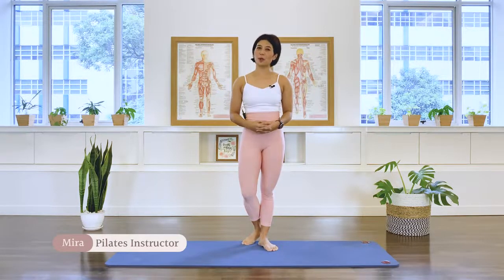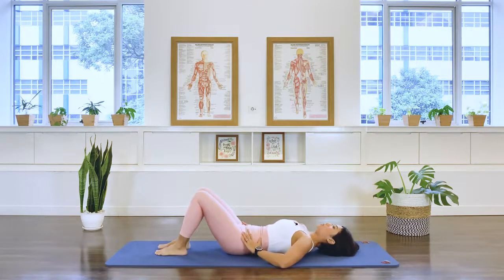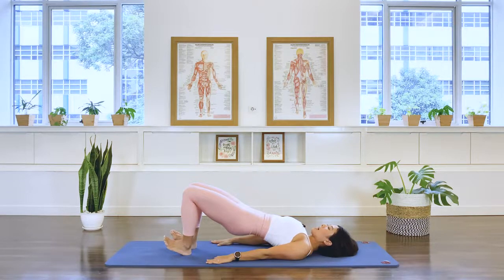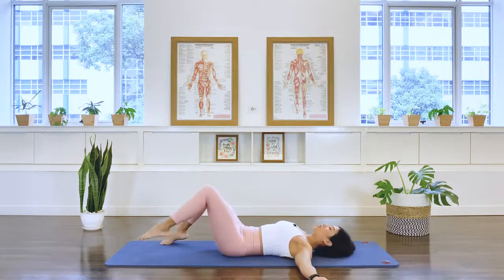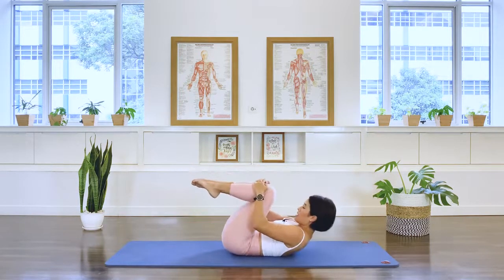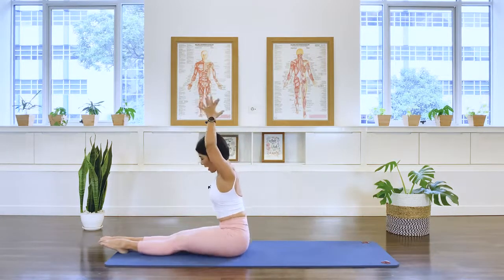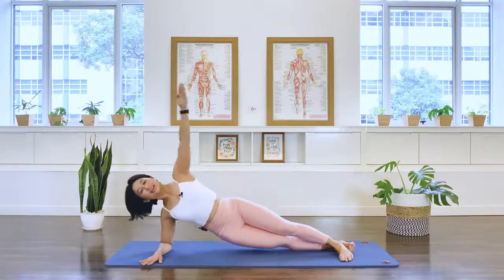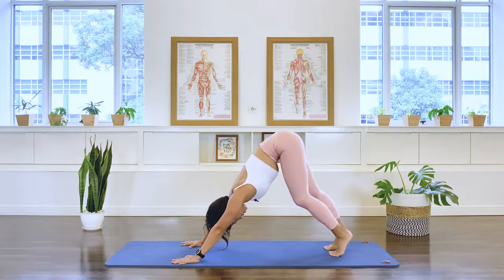Pilates Full Body Flow Workout for Beginners_ 25 minutes